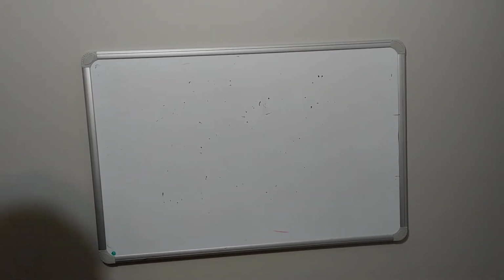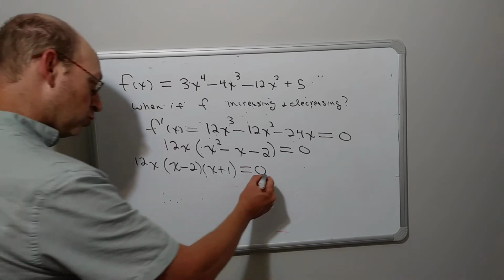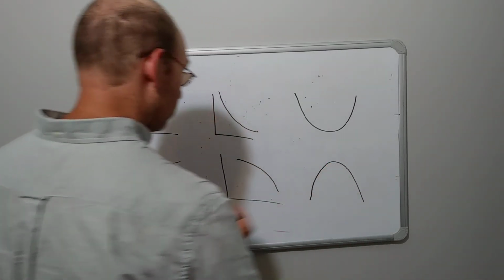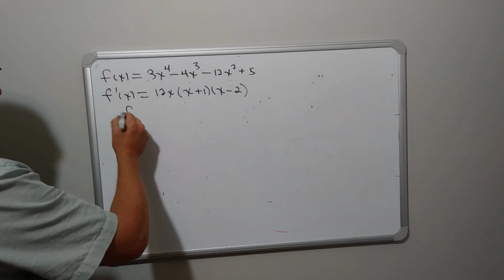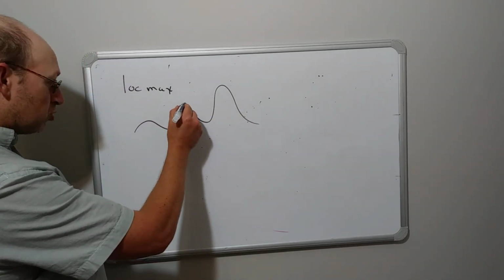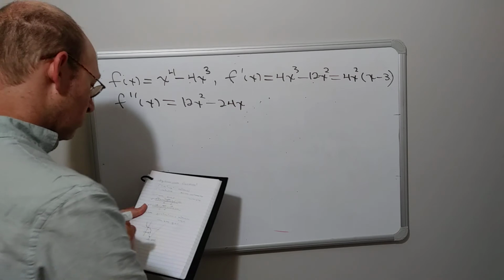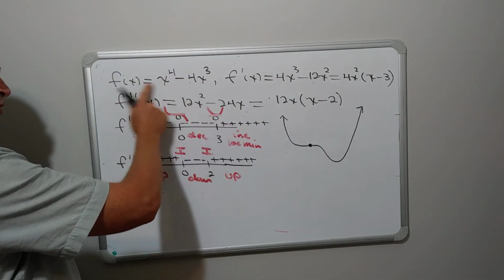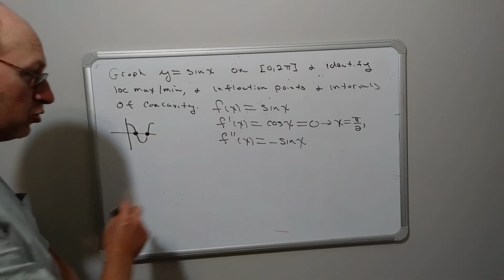Graphing with calculus Part 01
We explain how to use first and second derivatives to graph functions